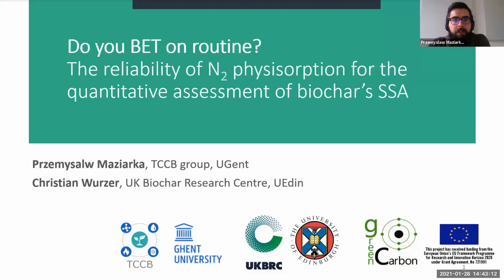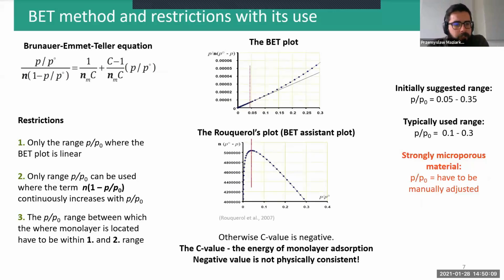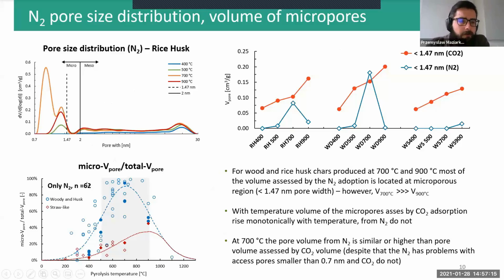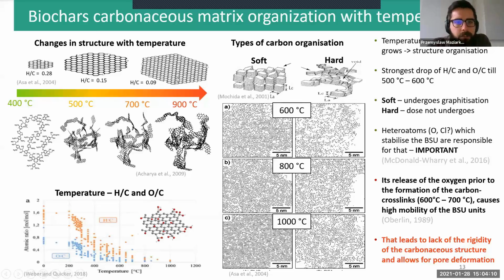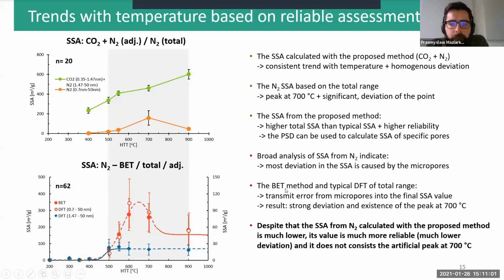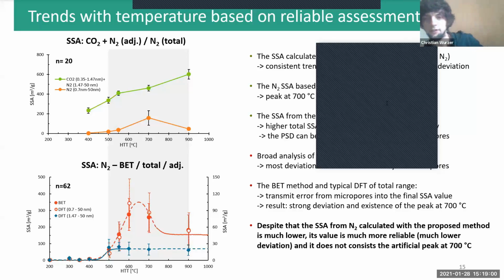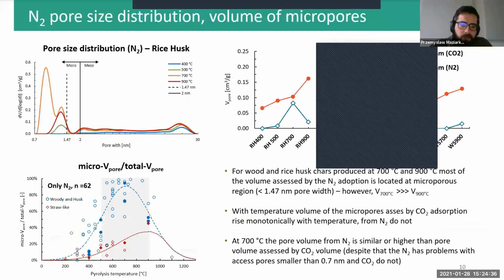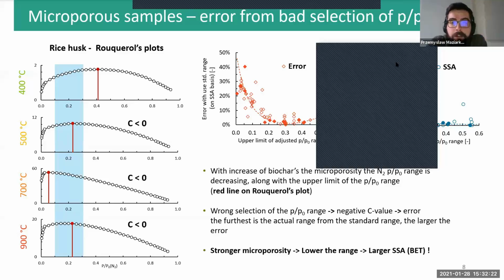49. Green Carbon Webinar - Do you BET on routine? About the reliability of N2 physisorption analysis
Green Carbon Webinar from 28th January 2021 by Przemyslaw Maziarka (Ghent University, Belgium) about 'The reliability of N2 physisorption for the quantititative assessment of biochar' specific surface area'
This talk was presented as part of the Green Carbon Webinar Series. for free registration to future talks.